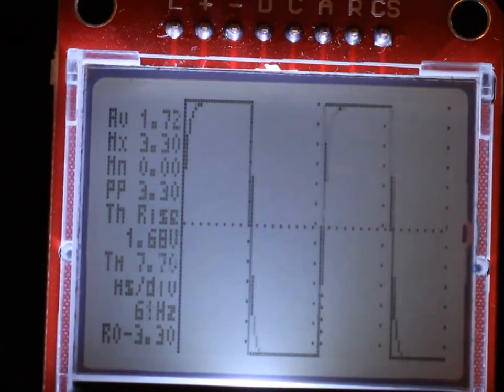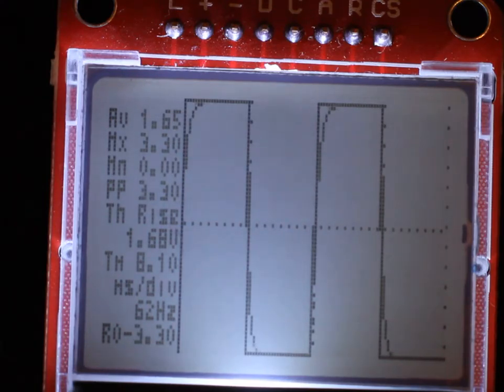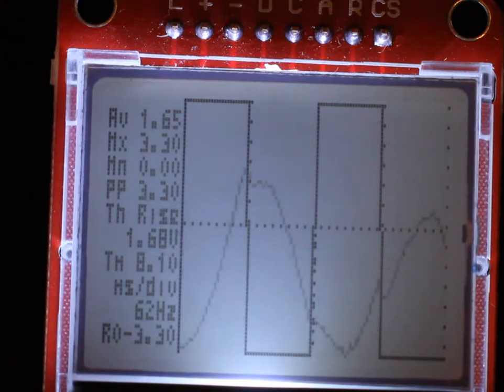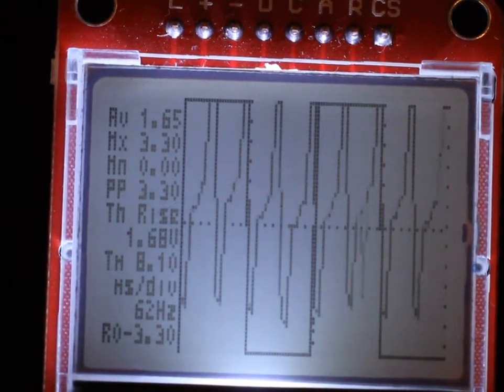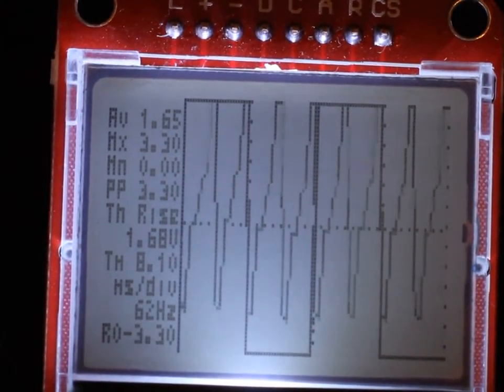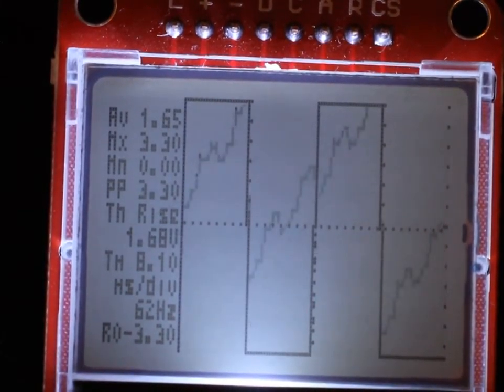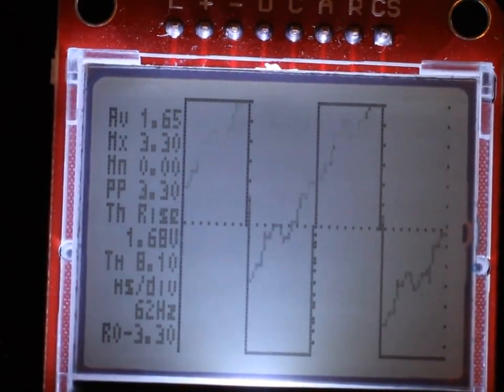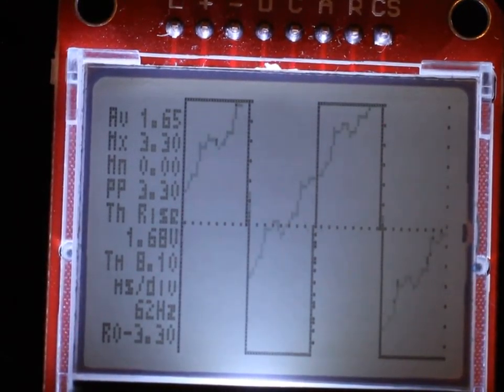Arduino FIO 2 Channel LCD Oscilloscope